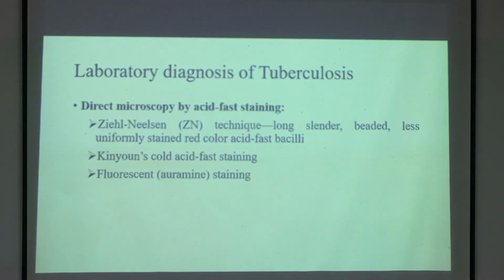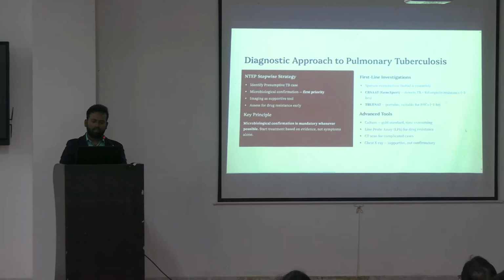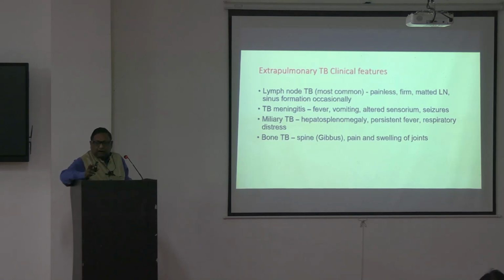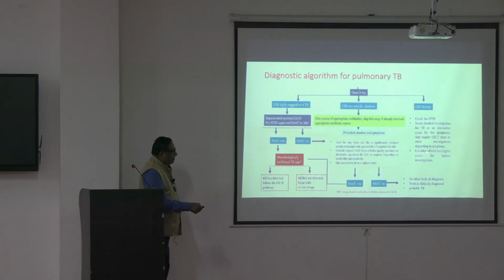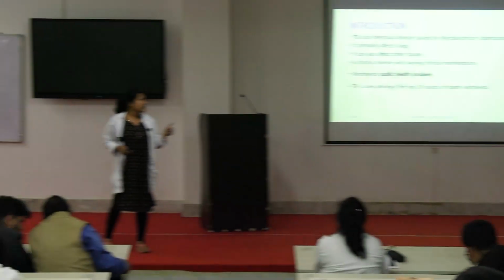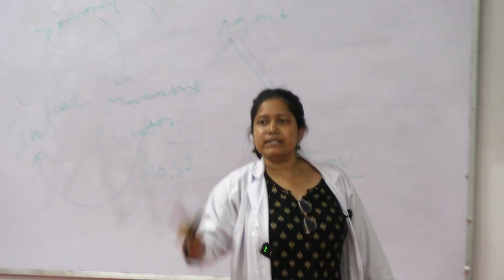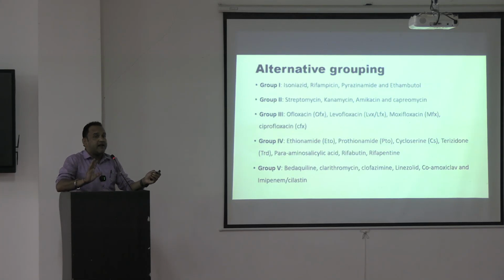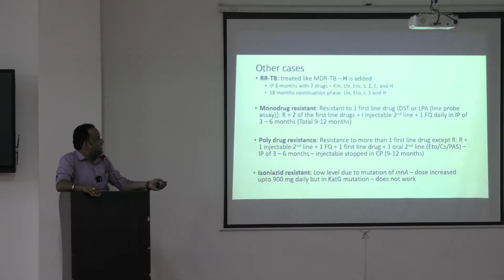Lecture on Tuberculosis (TB) Integrated Lecture: Microbiology, Medicine, Pediatrics & Pharmacology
This is a high-yield, Integrated Teaching Session on Tuberculosis (TB), uniquely designed for MBBS students (Batch 2024-25) at Tripura Santiniketan Medical College & Hospital. This deep-dive session bridges the gap between basic sciences and clinical practice, featuring expert faculty from five departments: Microbiology, General Medicine, Pediatrics, Community Medicine, and Pharmacology.

[Resource Faculty & Departmental Focus]

Microbiology – Dr. Disha Debbarma: Pathogenesis, causative organisms (M. tuberculosis vs. NTM), and the latest in laboratory diagnostics.

General Medicine – Dr. Robin Paul: Case-based discussion on Pulmonary TB, clinical red flags, and risk factors.

Pediatrics – Dr. Amitabha Chakraborty: Challenges in Pediatric TB, paucibacillary diagnosis, and gastric aspirate techniques.

Community Medicine – Dr. Manjuri S.: Epidemiology (Agent-Host-Environment), BCG vaccination, and the National TB Elimination Program (NTEP).

Pharmacology – Dr. Priyotosh Banerjee: Anti-tubercular drug (ATD) regimens, mechanisms of action, and managing side effects.

[00:00] – Microbiology: Causative Organisms (NTM Classification) & Mode of Transmission

[00:35] – Lab Diagnosis: Z-N Staining, Fluorescence Microscopy, and LJ Media

[02:54] – Molecular Testing: CBNet, TrueNat, and Line Probe Assay (LPA)

[04:40] – Latent TB Diagnosis: Mantoux Test & IGRA

[05:30] – General Medicine: Pulmonary TB Case Scenario (35-year-old male)

[08:15] – Clinical Features: Chronic Cough, Evening Fever, and Weight Loss

[14:58] – First-Line Treatment Regimens (HRZE) & Fixed-Dose Combinations (FDC)

[17:10] – Understanding MDR-TB and XDR-TB Definitions

[20:05] – Pediatrics: Challenges in Diagnosing Childhood Tuberculosis

[22:40] – Extra-Pulmonary TB in Children: Lymph Nodes, Meningitis & Bone TB

[28:40] – Gastric Aspirate & Induced Sputum Techniques in Children

[43:30] – Pediatric Drug Dosing & Pyridoxine Supplementation

[47:50] – Community Medicine: Epidemiological Triad of Tuberculosis

[53:50] – BCG Vaccination: Dosage, Administration, and Adult TB Vaccination

[01:01:00] – TB Preventive Therapy (TPT) & Contraindications

[01:05:00] – From RNTCP to NTEP: Goals for TB Elimination 2025

[01:08:50] – The Nikshay Portal & Financial Incentives (Nikshay Poshan Yojana)

[01:11:20] – Pharmacology: Mechanisms of First-Line Anti-TB Drugs (H, R, Z, E, S)

[01:16:45] – Side Effect Management: Hepatotoxicity, Optic Neuritis, and Orange Secretions

[01:21:30] – Drug Resistance Management & Second-Line Injectable Groups

MICROBIOLOGY   LECTURE ON - Integration class on Tuberculosis conducted by Microbiology Department.
Resource faculty from-
Microbiology- Dr. Disha Debbarma ( Introduction & Laboratory diagnosis of TB)
General Medicine- Dr. Robin Paul ( case based discussion on Pulmonary Tuberculosis)
Paediatric- Dr. Amitabha Chakraborty ( case based discussion on Paediatric TB)
Community Medicine- Dr. Manjuri S.( Epidemiology and Prevention of TB)
Pharmacology- Dr. Priyotosh Banerjee ( Anti tubercular drugs)